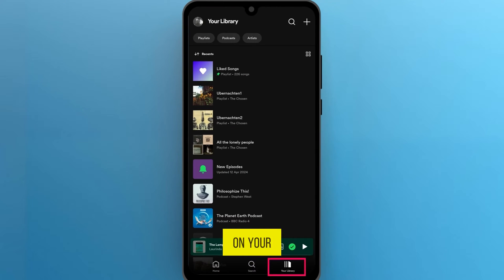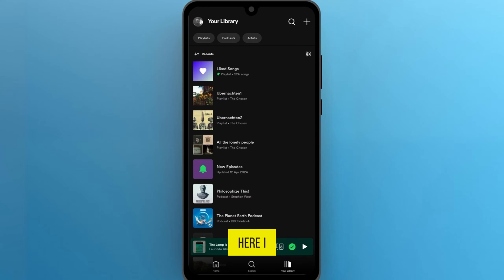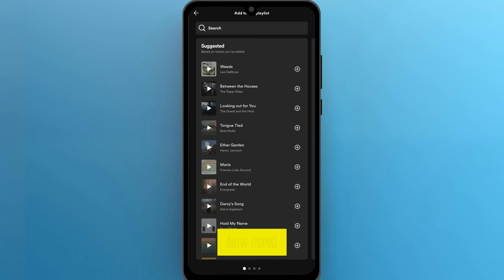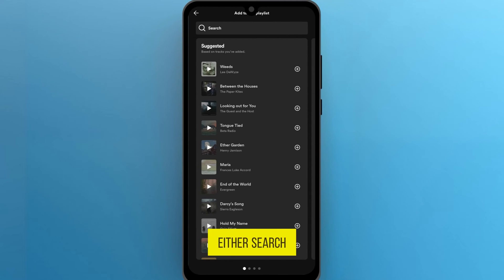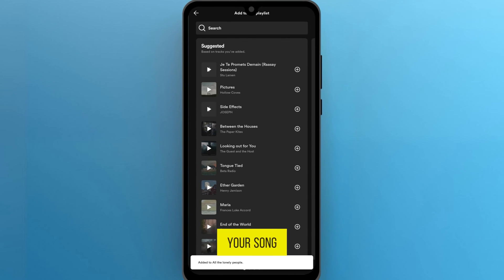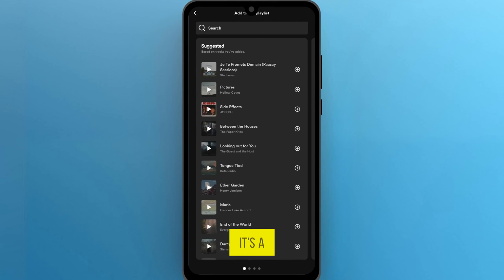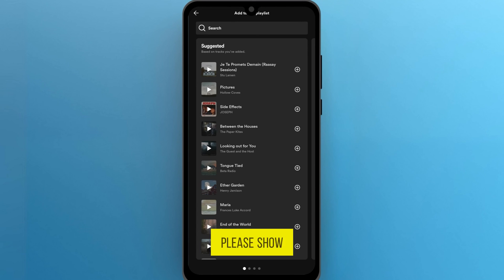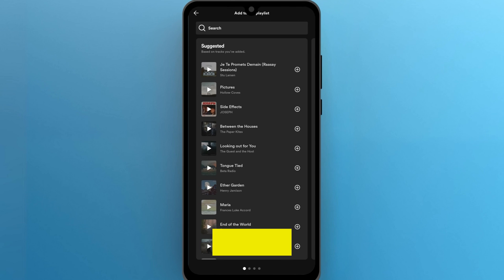How to Add Songs to Collaborative Playlist on Spotify [2024] Easy Tutorial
Learn how to add songs to a collaborative playlist on Spotify using an Android device with this easy-to-follow tutorial! Whether you're coordinating with friends or curating the perfect party mix, this guide covers all you need to efficiently manage your collaborative playlists.

🕒 Timestamps:

00:00 - Introduction to Adding Songs on Spotify
00:11 - Accessing Your Spotify Playlist
00:25 - How to Add Songs to Your Playlist
00:40 - Searching and Adding Specific Songs
00:55 - Benefits of Collaborative Playlists on Spotify
01:07 - Encouraging Feedback and Interaction

Feel free to drop your thoughts, suggestions, or any issues you encounter in the comments below. Your feedback helps us improve and create content that helps you!